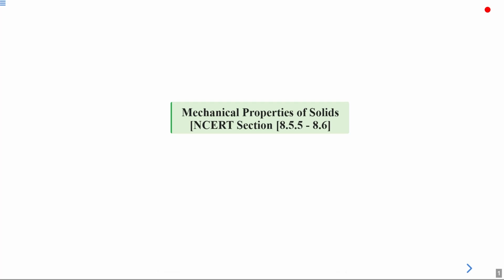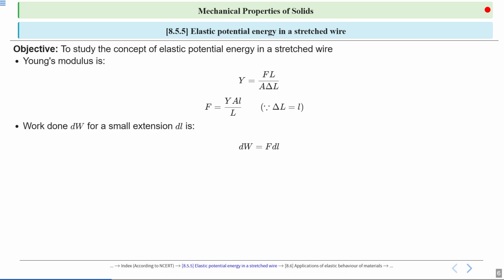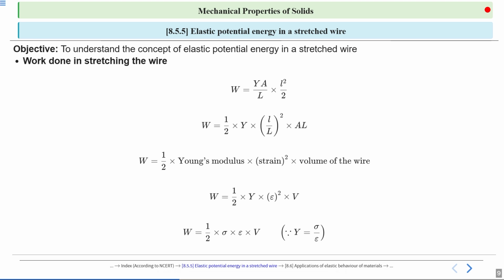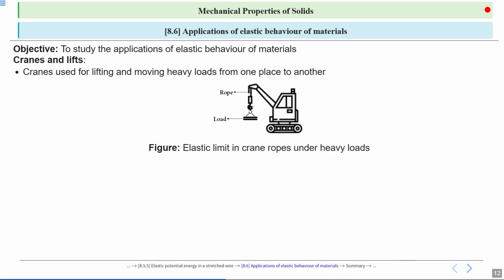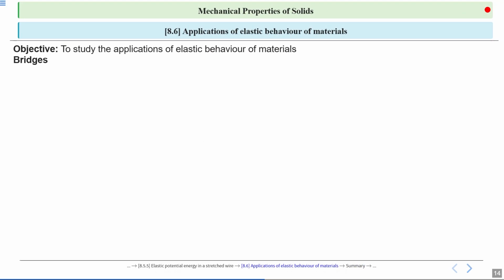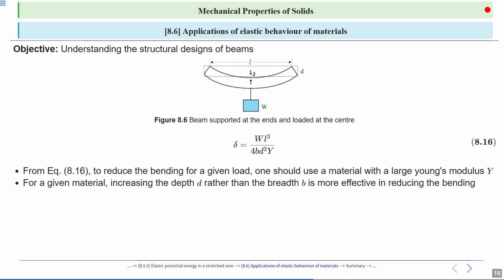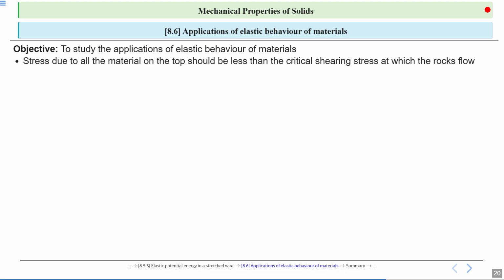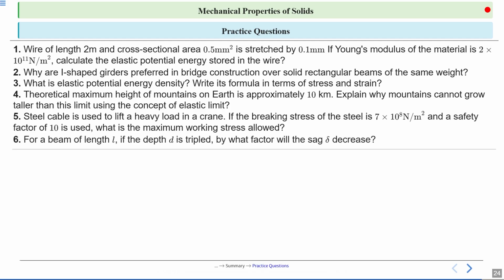Mechanical Properties of Solids[NCERT Section...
Title: Mechanical Properties of Solids[NCERT Section [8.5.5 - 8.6]
Subject: Physics
Programme Name: Mechanical Properties of Solids
Course Name: Medical

📡 Key Features:
Syllabus-based Content